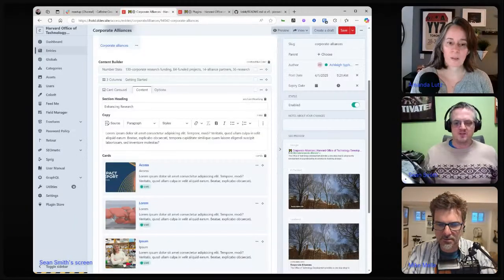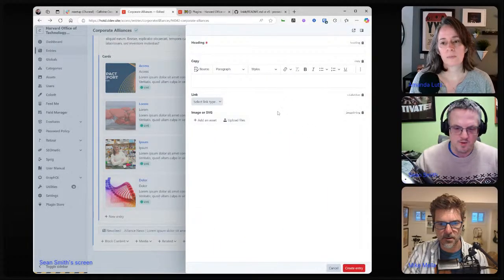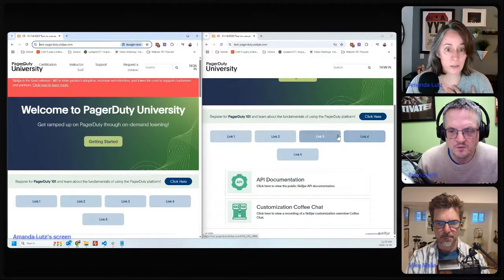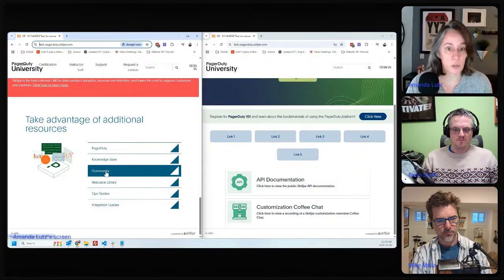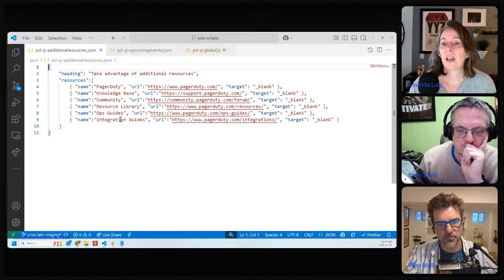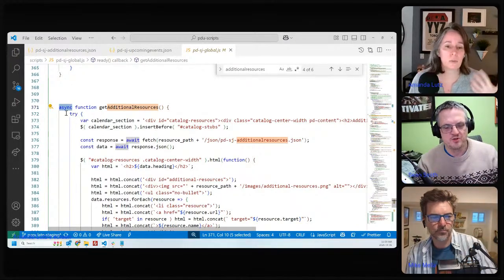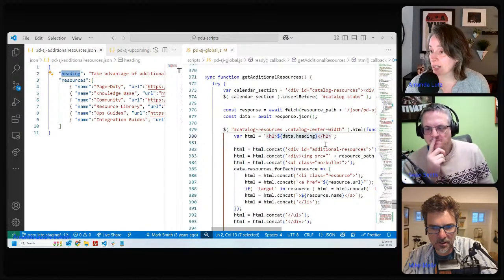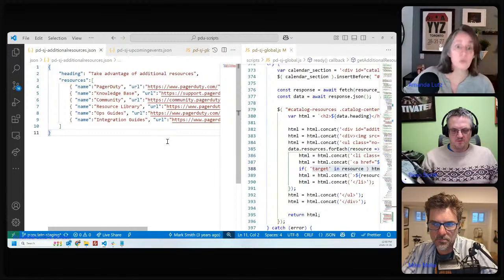Lunch Bytes - April 1, 2025 @ 11:30 am ET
We started today's Lunch Bytes talking about April Fool's Day jokes in the tech world only to find the first 10 minutes of the live stream didn't record. April Fool's joke on us thanks to Riverside, I guess.

Join the Website 101 Podcast on the first and third Tuesday of every month. We don't plan the topics but we always have something to share.

The Website 101 Podcast is for people who want to learn more about building and managing websites.